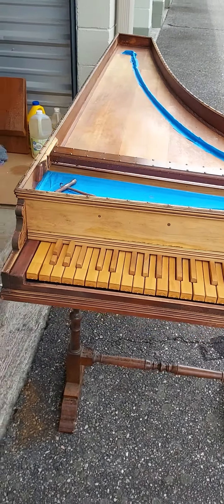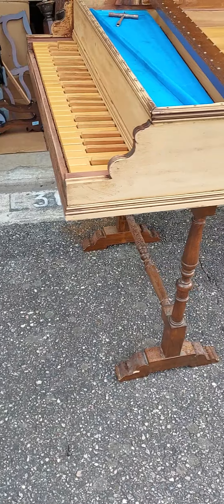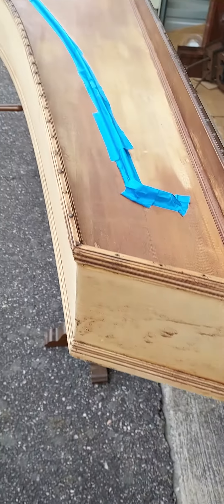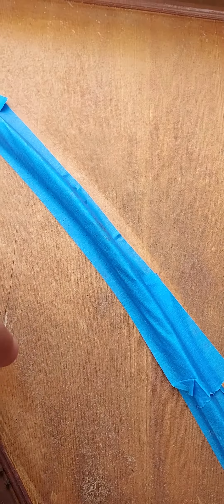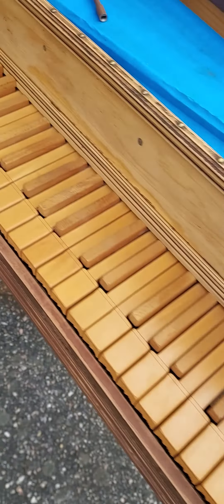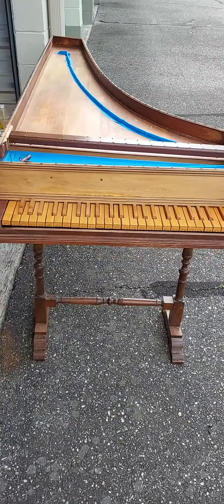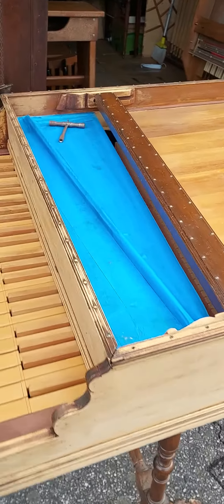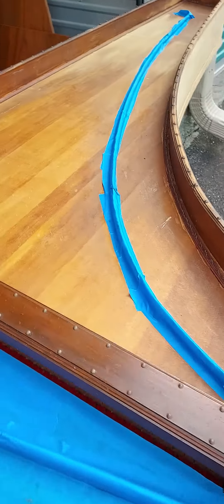Zuckermann Italian Single Manual Harpsichord